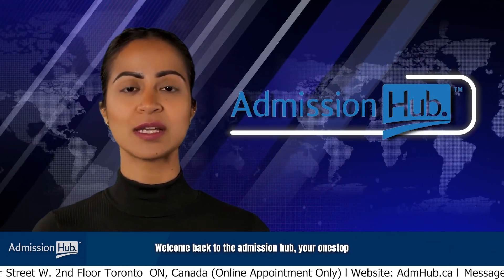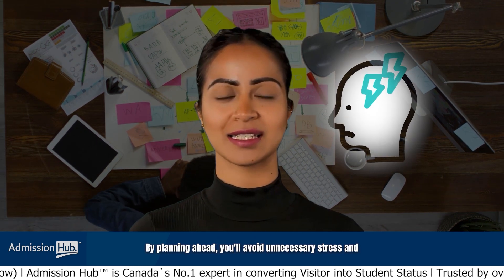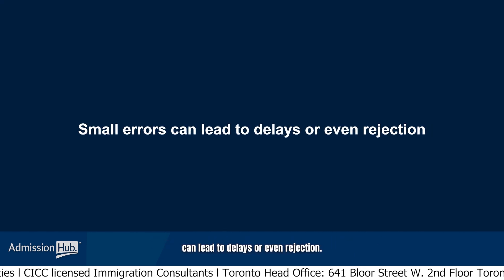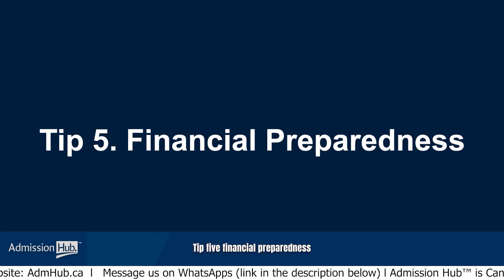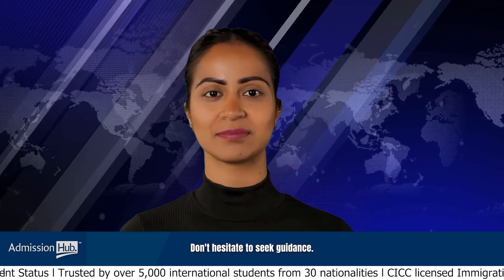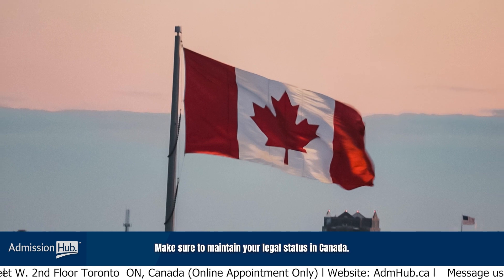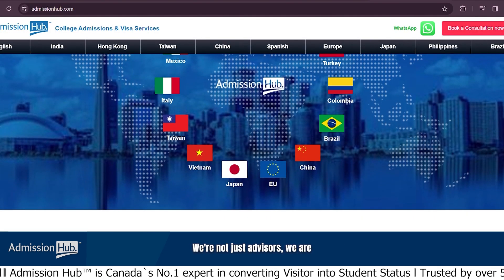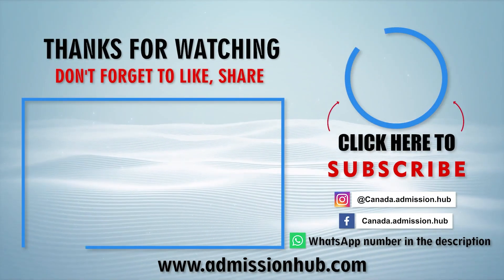Study Permit Canada: 10 Tips for a Smooth Transition to Canadian Studies | Admission Hub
Are you considering studying in Canada? 🇨🇦 Admission Hub presents invaluable tips to ensure your transition to Canadian studies is seamless! From application essentials to settling into campus life, we've got you covered. Whether you're navigating the intricacies of study permits or seeking advice on housing and cultural adaptation, this video is your go-to guide. Join us as we delve into the top 10 tips to make your educational journey in Canada a resounding success! Don't miss out – hit play now and embark on your path to academic excellence with Admission Hub! 🎓✨

📌 Key Timestamps 📌
00:00:00- Introduction
00:00:30- Tip 1: Early Planning
00:00:50- Tip 2: Understand Program Requirements
00:01:14- Tip 3: Accurate Paperwork
00:01:52- Tip 4: Adhere to Timelines
00:02:12- Tip 5: Financial Preparedness
00:02:32- Tip 6: Familiarize Yourself with Canadian Culture
00:02:51-Tip 7: Seek Guidance
00:03:17- Tip 8: Be Transparent
00:03:33- Tip 9: Maintain Legal Status
00:03:52- Tip 10: Have a Plan B
00:04:15- How can we help you!

Whether you're navigating the intricacies of study permits in Canada, understanding program requirements, or seeking advice on financial preparedness and cultural adaptation, we've got you covered.

🏢 641 Bloor St W, 2F, Toronto, On, Canada, M6G 1L1